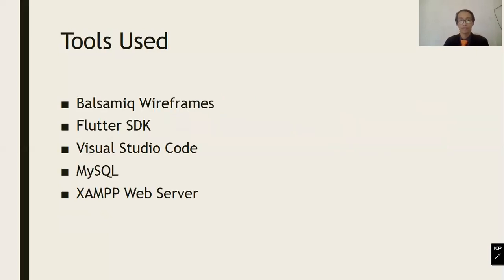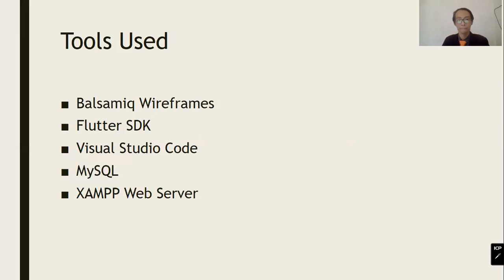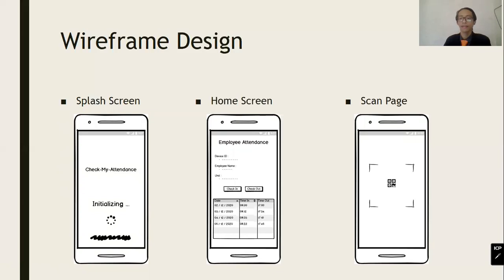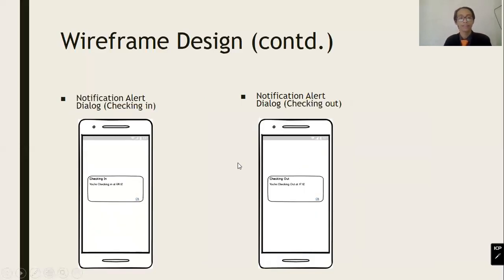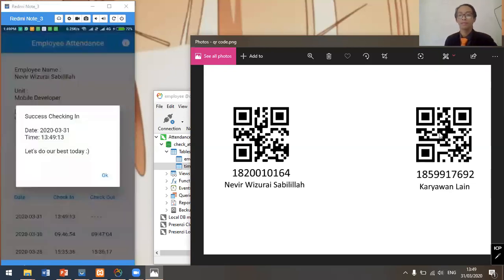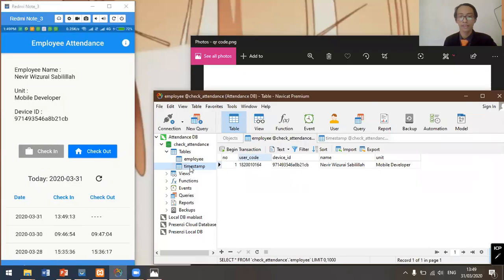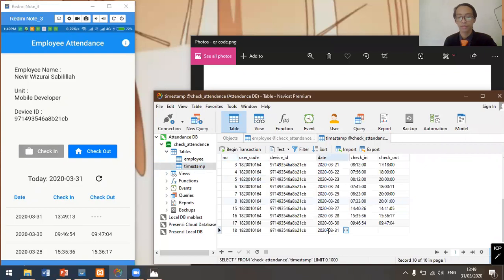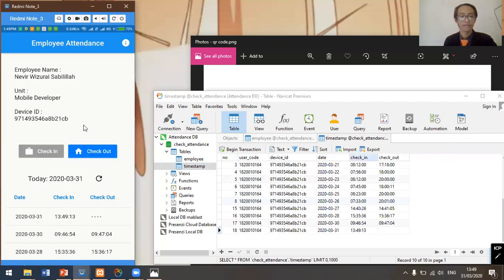4SC2 SE HCI Kelompok 4 - Check My Attendance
Kelas: 4SC2 Software Engineering
Semester: 4
Quarter: 1
Module: HCI
Kelompok: 4
Judul: Check My Attendance
Anggota: Nevir Wizurai Sabilillah
Faculty: Indah Ayu Yuliani, S.T., M.M.